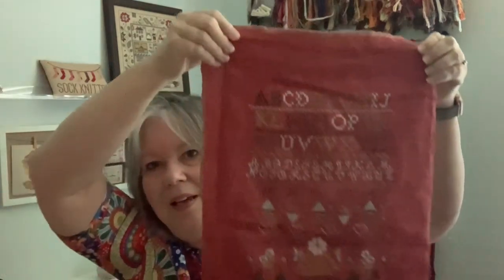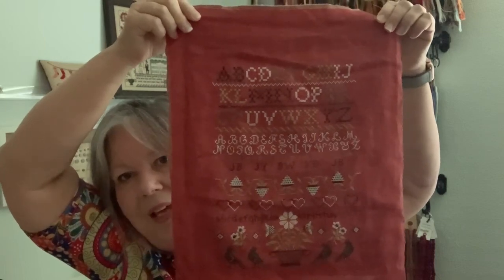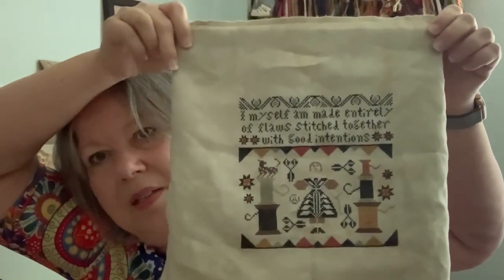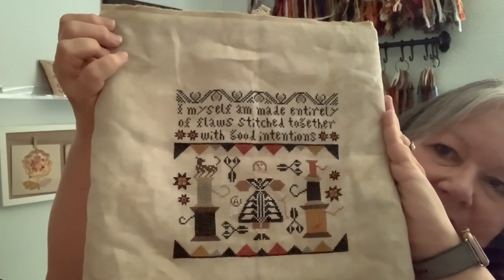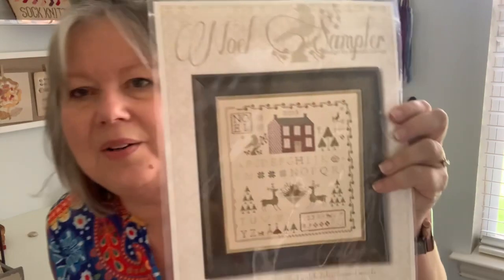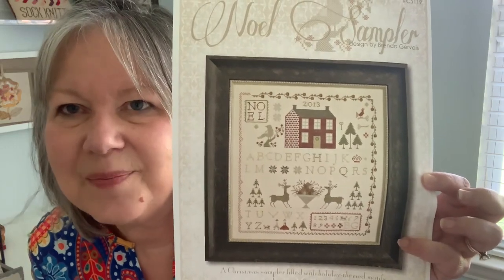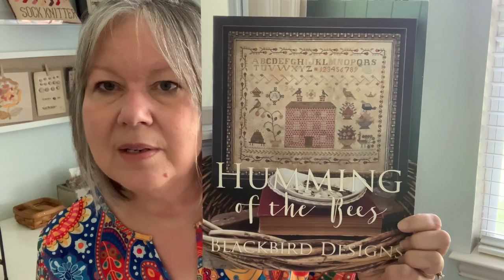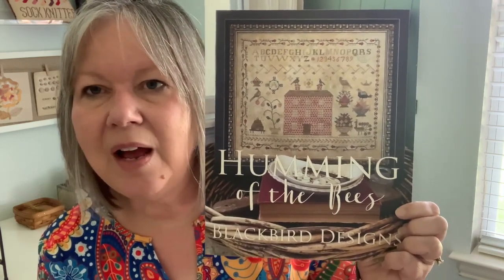August 3, 2022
Sharing my adventures with needle and thread